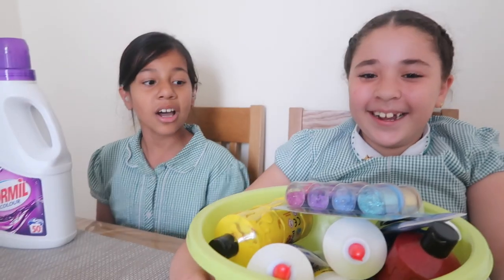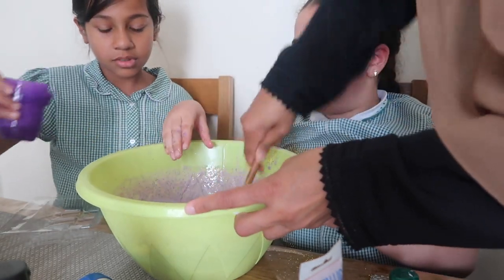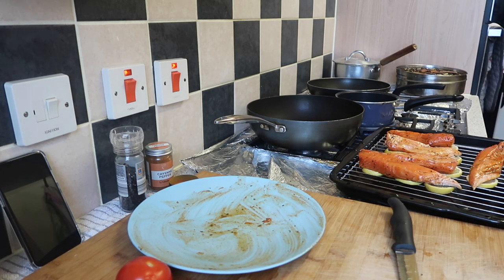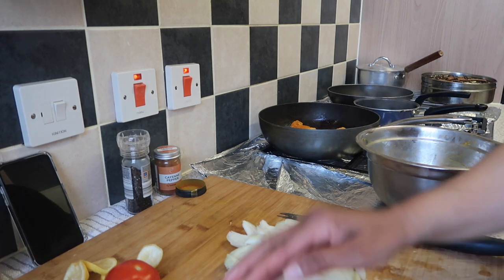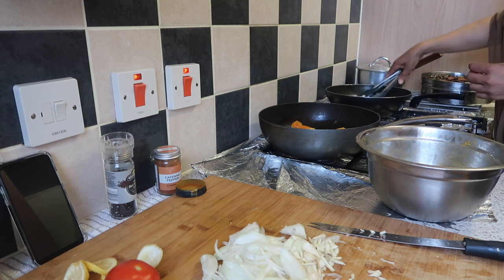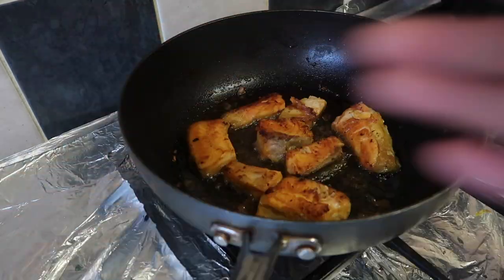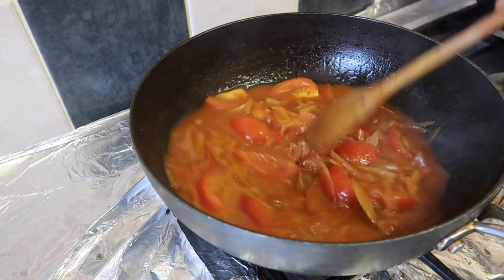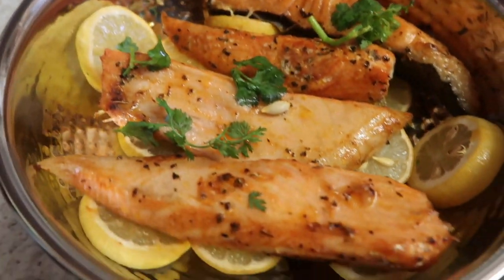HOW TO MAKE: SALMON IN TWO DIFFERENT WAYS AND CREAMY MUSHROOM SAUCE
Assalamualaikum every one, I am glad you found my video on YouTube . If you are new to my channel a big virtual HUG 🤗 to you and WELCOME to the family “ A day with maryam “. It means the world to me .
A huge thanks for supporting me .
XX